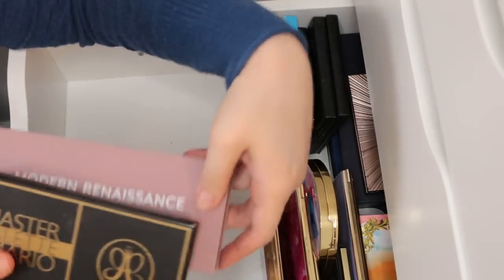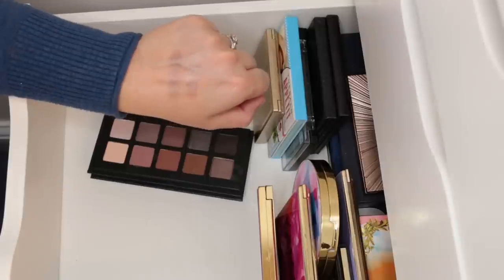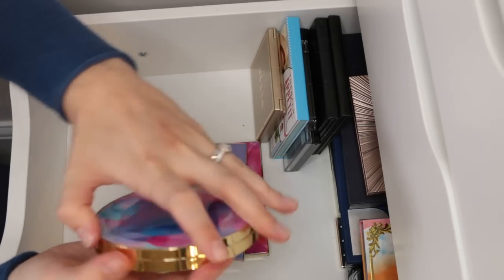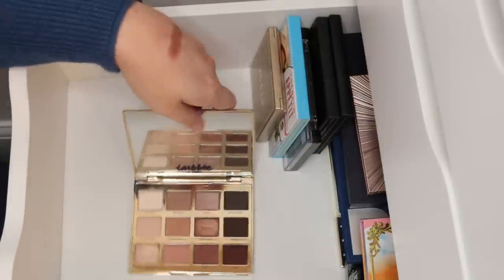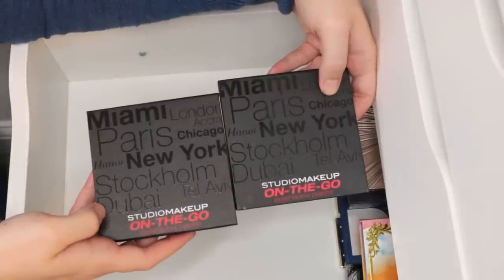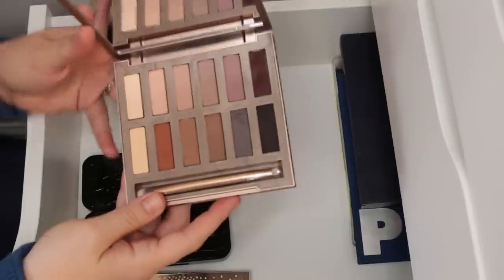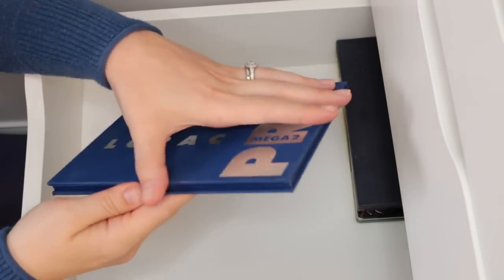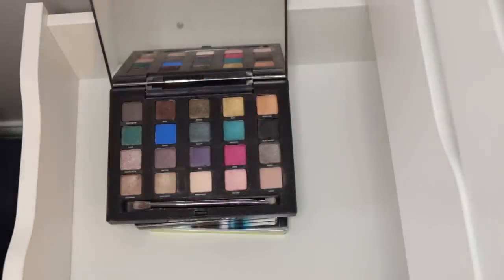High End Eyeshadow Palette Declutter - Part 2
So probably no surprise to you guys, I've given a lot of detail about the palettes in my collection. And so I'm going to be dividing these into several parts so that you don't have a 4 hour video to watch. LOL

After we finish high-end palettes, we're going to go through all of my drugstore palettes.

If you're interested in my other declutter videos, links are listed below.

For the products I'm decluttering, many are going home with friends and family. The rest are heading out to Project Beauty Share. If you're not familiar with this organization, they take new and gently used makeup, sanitize where needed, and work with shelters and organizations to pass along these products to women in need. I shipped several boxes of makeup to them as a part of this declutter series.

★ MY DECLUTTER SERIES ★

All thoughts and opinions are my own. Magic Links also makes it much easier for me to quickly add these links which used to take me 20+ min to do per video. Thanks for supporting my channel in this small way.